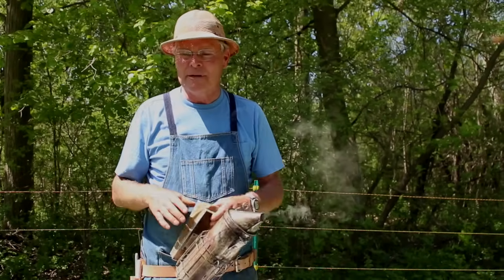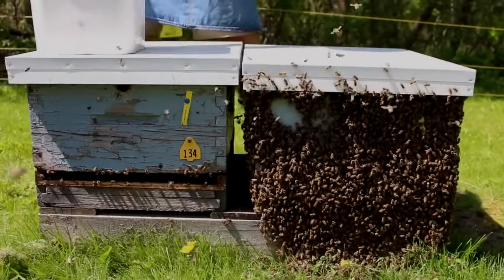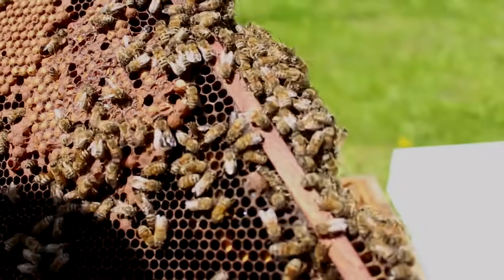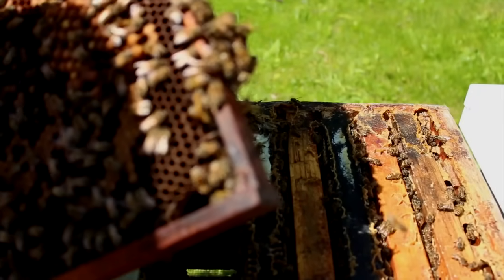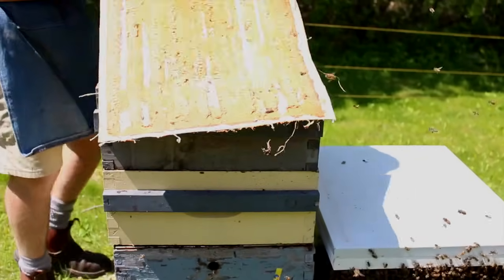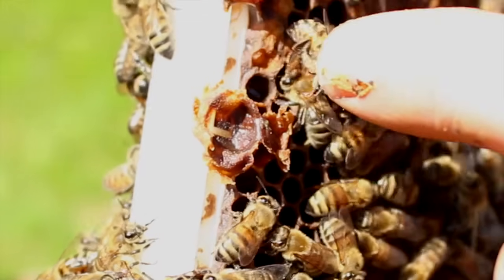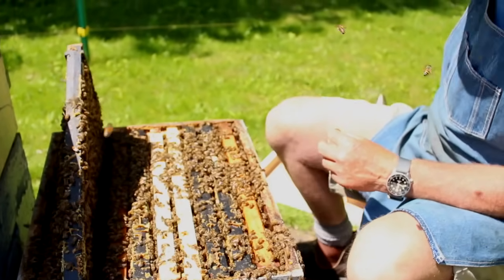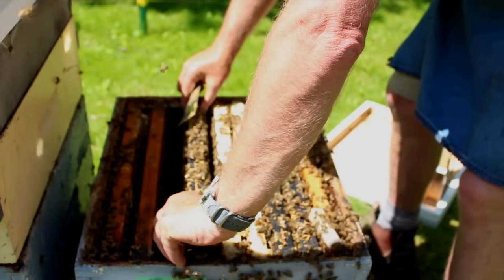Swarm Control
Paul Kelly, research and apiary manager, instructs viewers on how to control and prevent swarms.

For more videos, check out the University of Guelph's Honey Bee Research Centre youtube channel at this